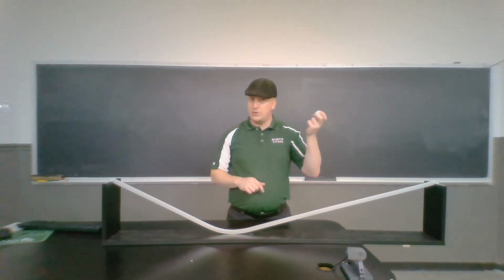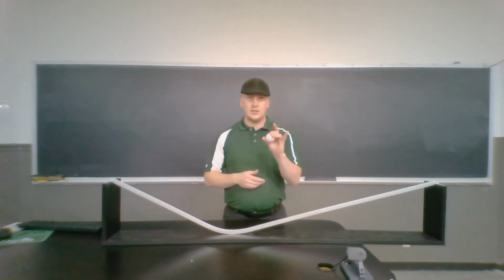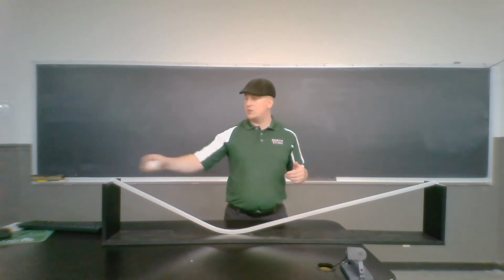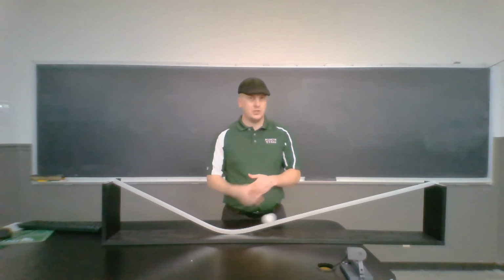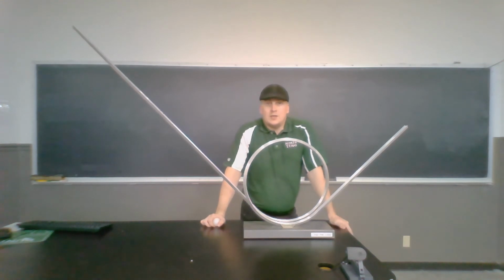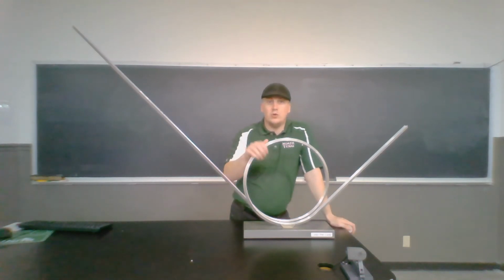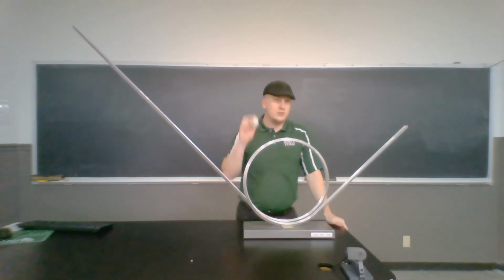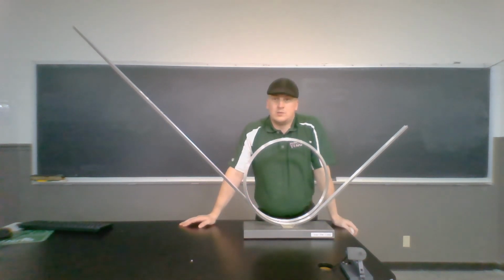Physics Demonstrations Energy Track and Loop the Loop